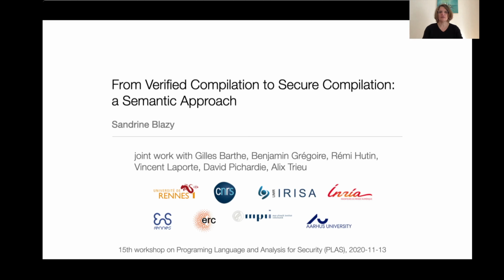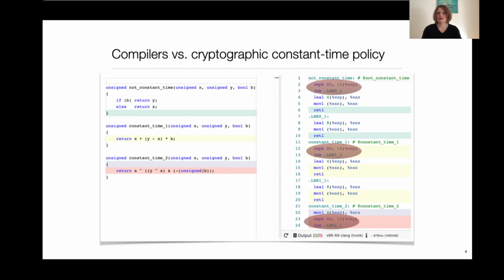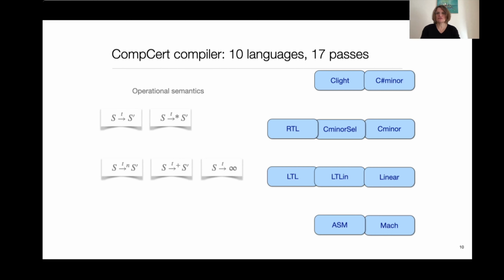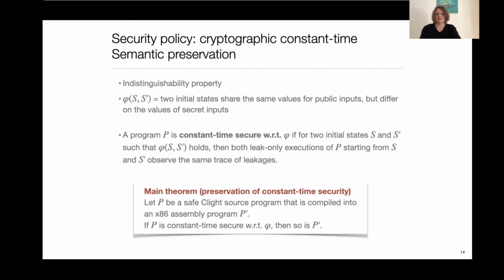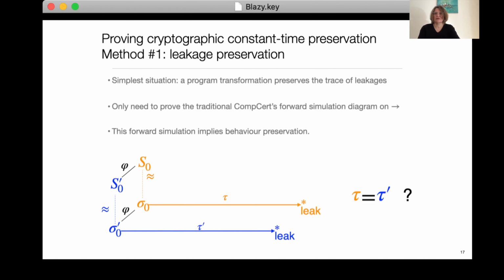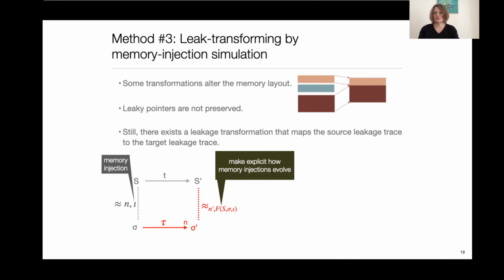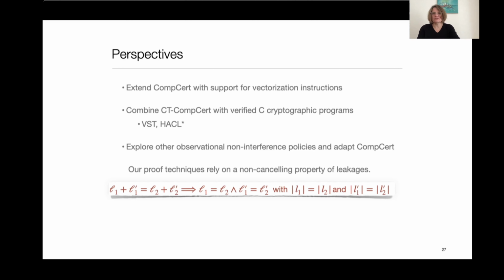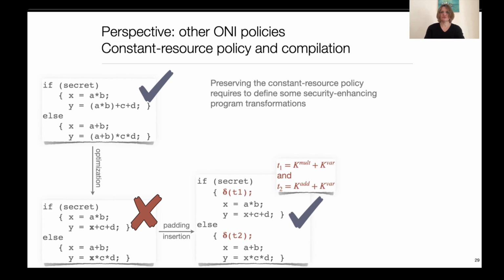From Verified Compilation to Secure Compilation: a Semantic Approach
Invited talk by Sandrine Blazy (University of Rennes, France)

A formally verified compiler is a compiler that comes with a machine-checked proof that no bug is introduced during compilation. This correctness property states that the compiler preserves the semantics of programs. Formally verified compilers guarantee the absence of correctness bugs, but do not protect against other classes of bugs, such as security bugs. This limitation partly arises from the traditional form of stating compiler correctness as preservation of semantics that do not capture non-functional properties such as security. Moreover, proof techniques for compiler correctness, including the traditional notions of simulation, do not immediately apply to secure compilation, and need to be extended accordingly. This talk will address the challenges of secure compilation from the specific angle of turning an existing formally-verified compiler into a formally-verified secure compiler. Two case studies will illustrate this approach, where each case study addresses a notion of security and uses modular reasoning (first proving correctness then security) to show that compilation preserves security. Specifically, we consider the problem of secure compilation for CompCert, a formally-verified moderately optimizing compiler for C programs, programmed and verified using the Coq proof assistant. CompCert evolved significantly over the last 15 years, starting as an academic project and now being used in commercial settings. The first case study focuses on software fault isolation and considers a novel security-enhancing sandboxing transformation; it ensures that an untrusted module cannot escape its dedicated isolated address space. The second case study focuses on side-channel protection, and considers crypto-graphic constant-time, a popular software-based countermeasure against timing-based and cache-based attacks. Informally, an implementation is secure with respect to the cryptographic constant-time policy if its control flow and sequence of memory accesses do not depend on secrets.

ACM SIGSAC 15th Workshop on Programming Languages and Analysis for Security (PLAS 2020)